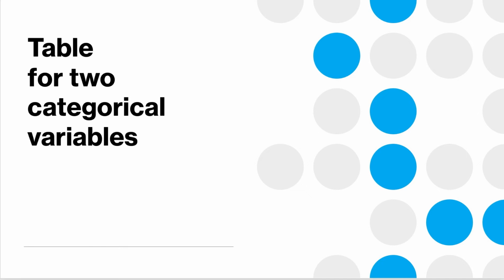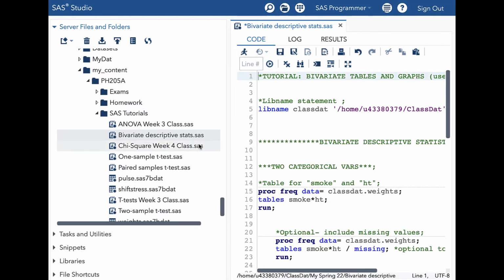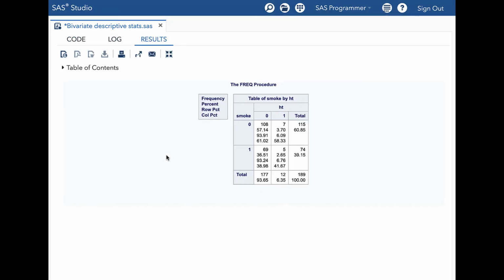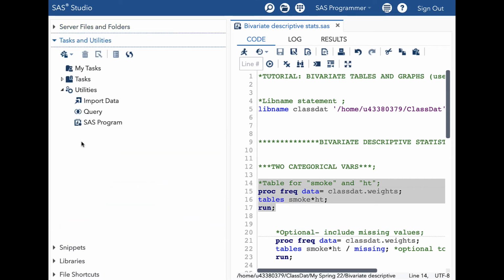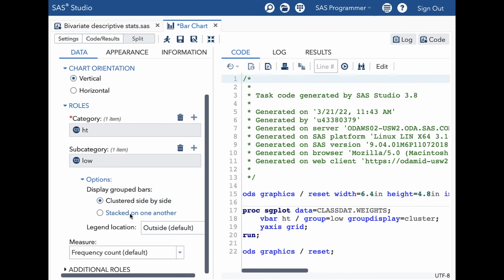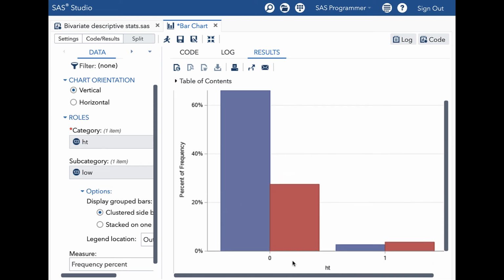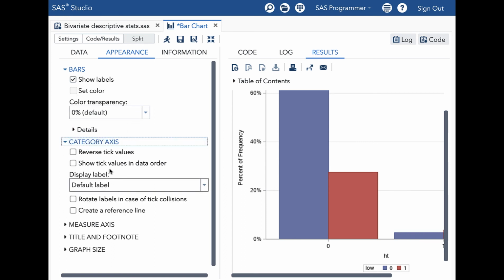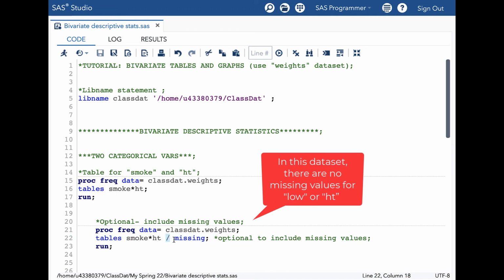Bivariate stats in SAS: 2 categorical variables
For PH 205.  How to create a 2x2 table and bar chart in SAS for a combination of two categorical variables